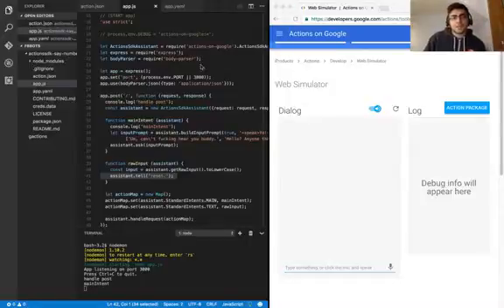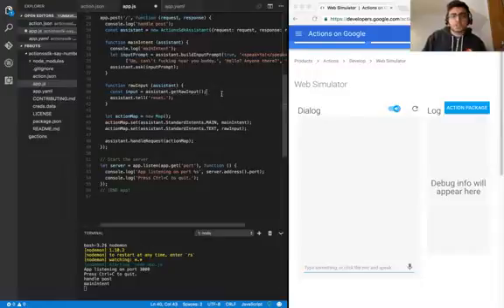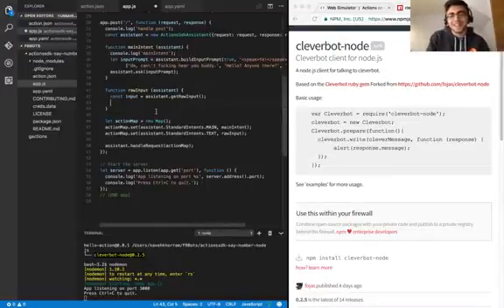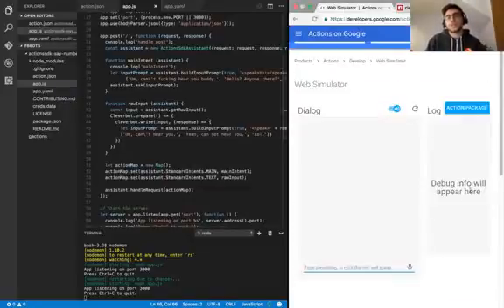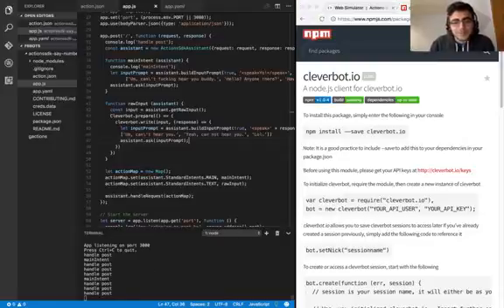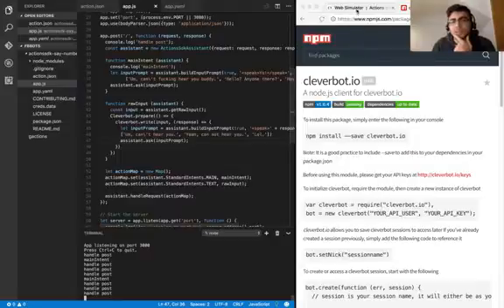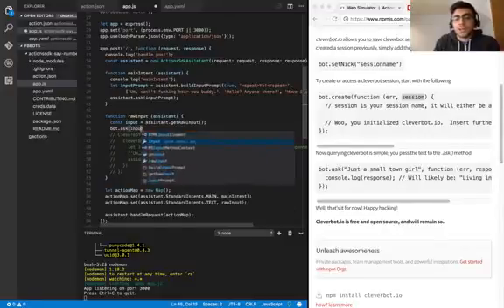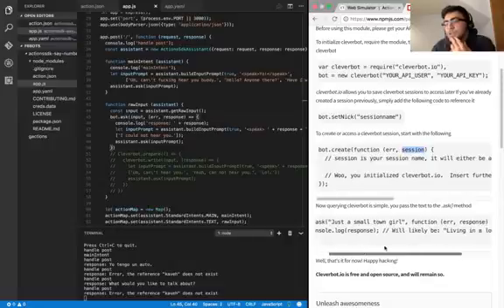Facebook Live 02: Building an intelligent AI bot.